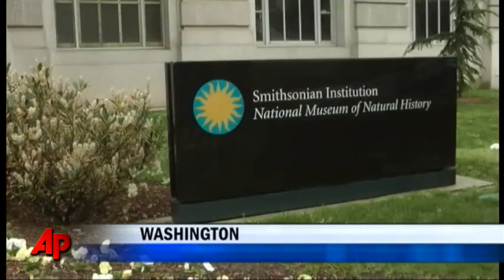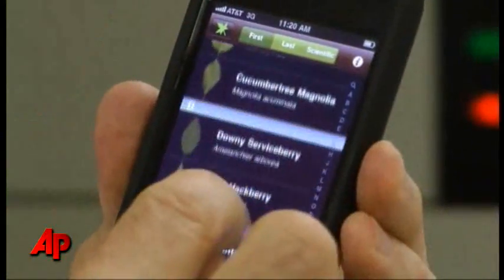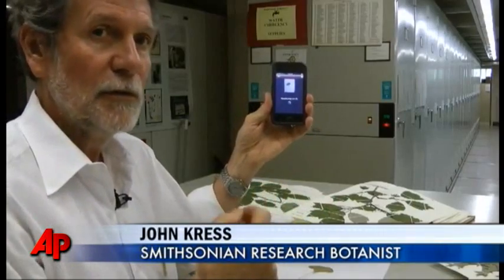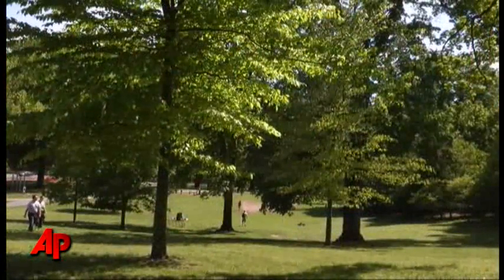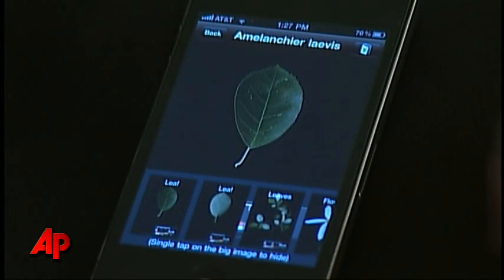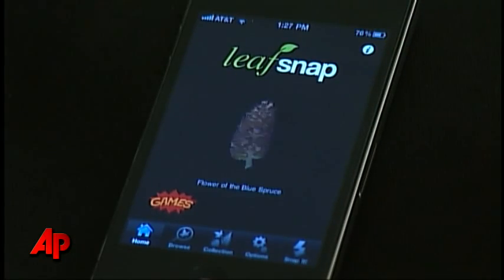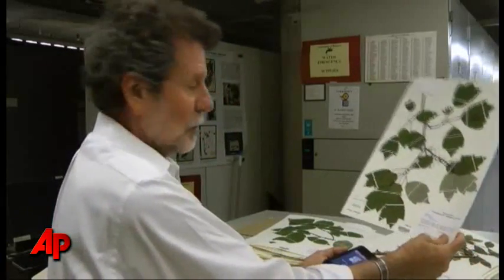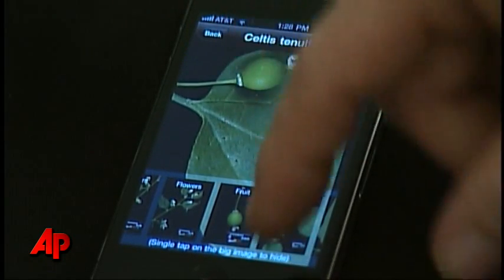Smartphone App Identifies Trees With a Snap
If you've ever wondered what type of tree was nearby but didn't have a guide book, finding the answer is now as easy as taking a snapshot with your smart phone. (June 8)